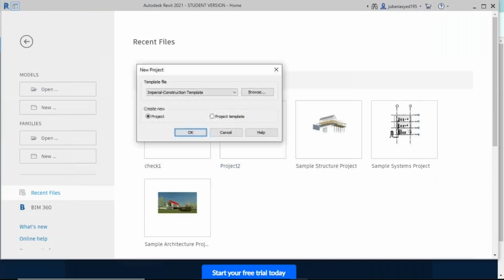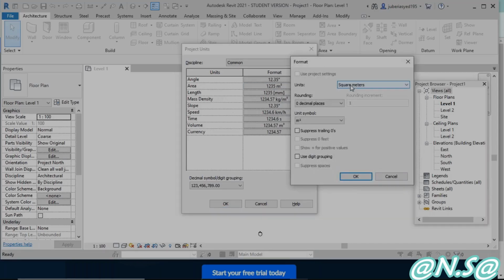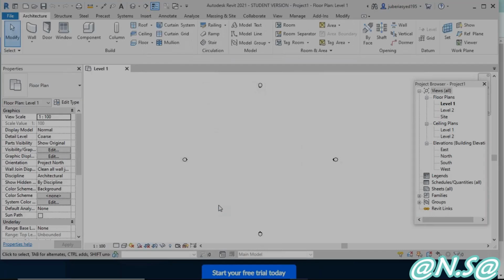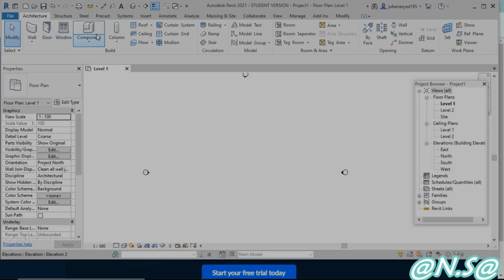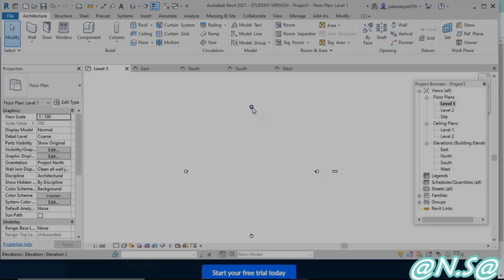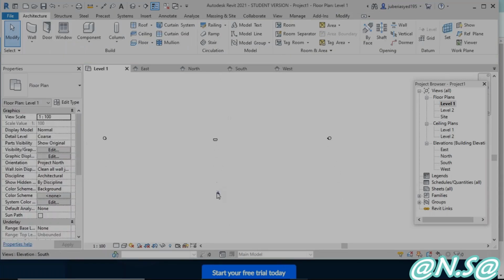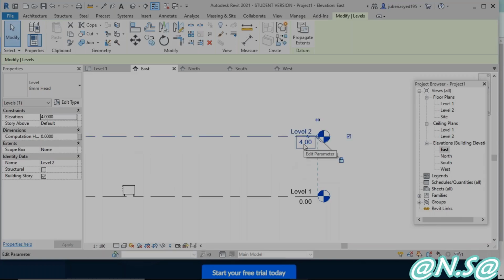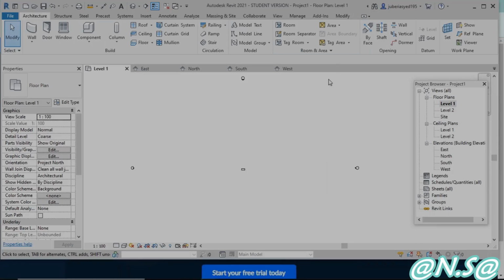Creating a Basic Building Model in that creating Add Levels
Creating a Basic Building Model🧱
A. Add Levels
B.Go to the Elevation View (Project Browser - Elevations - East)
C.Use Datum - Level tool to add floors.
D.How to change Units